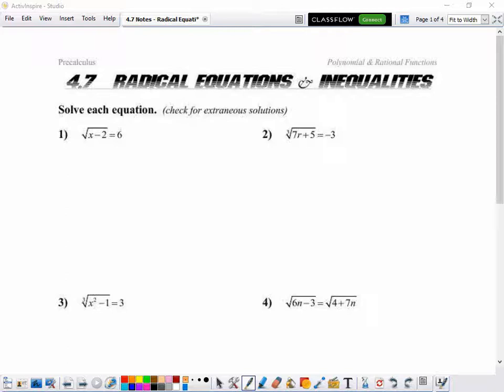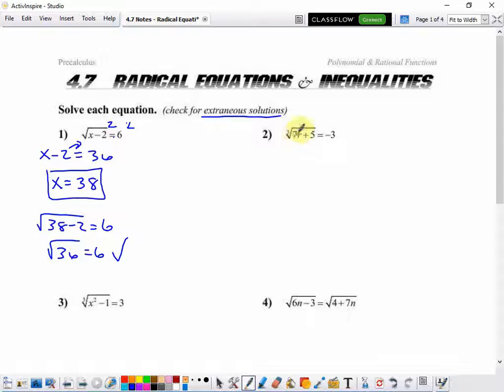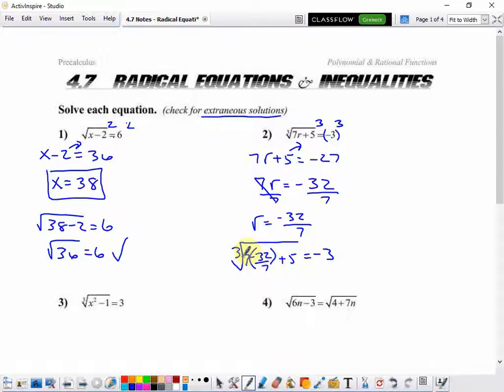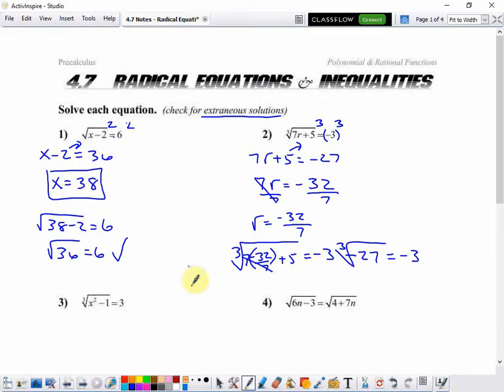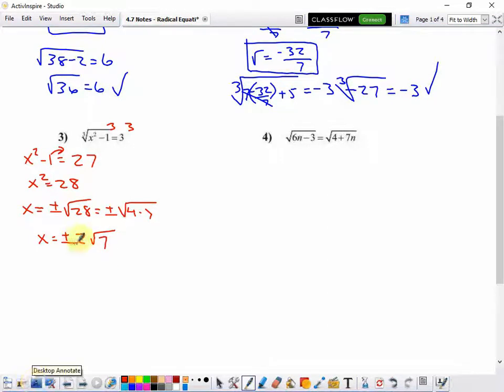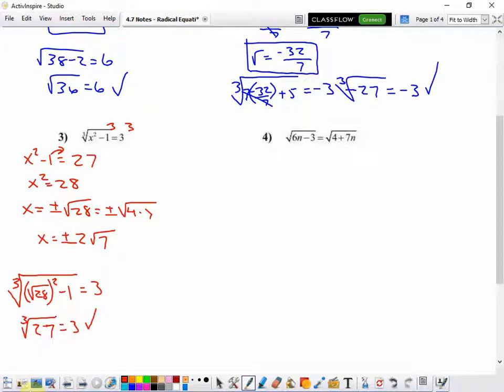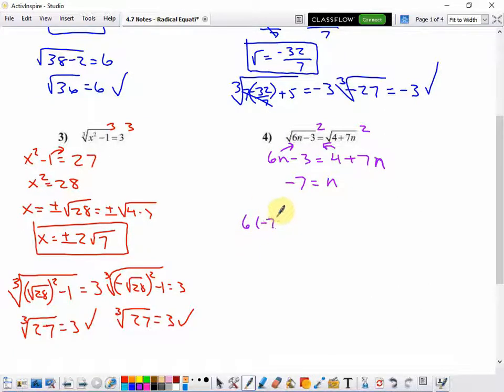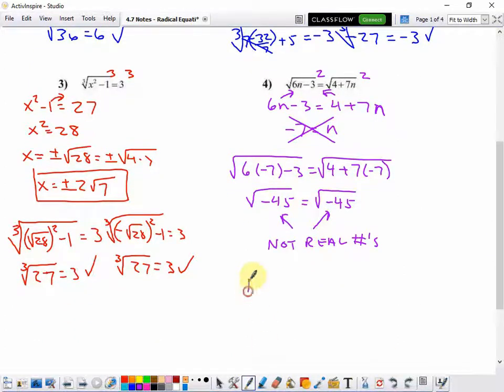Solving Radical Equations part 1